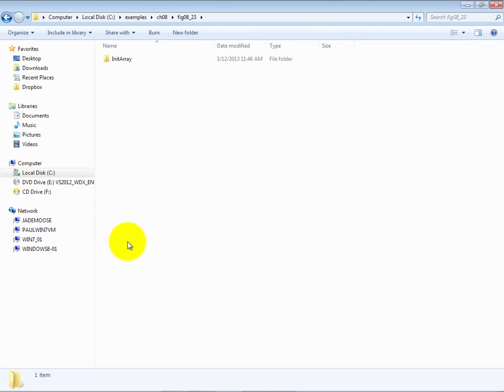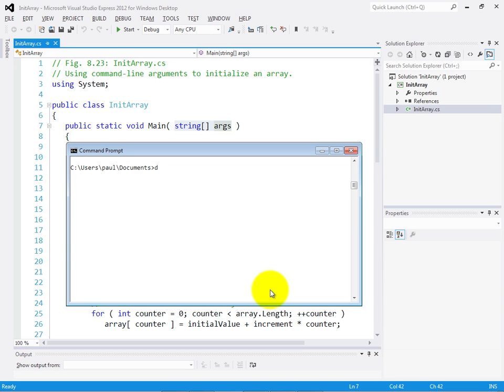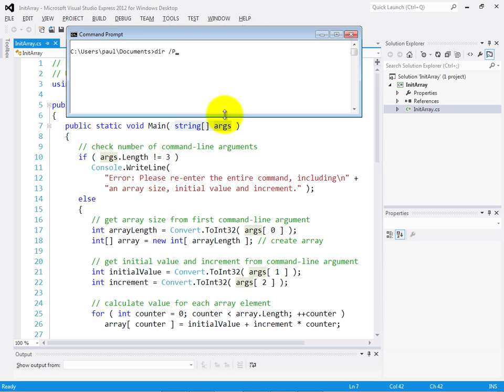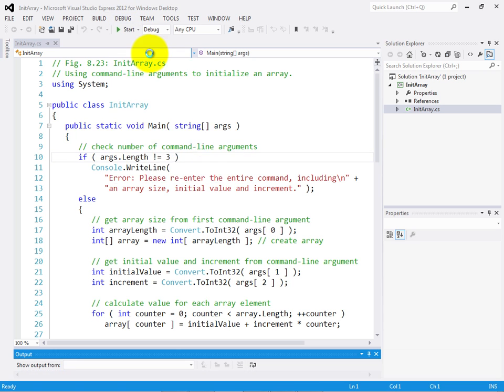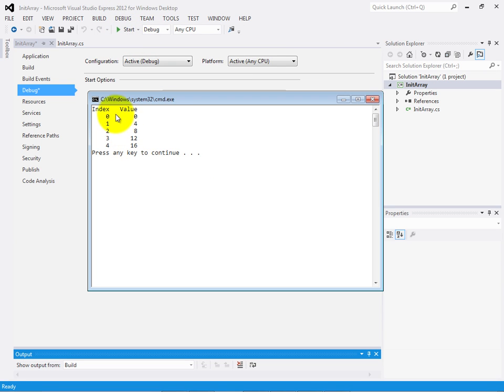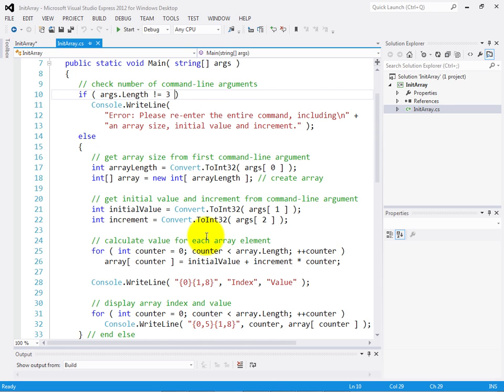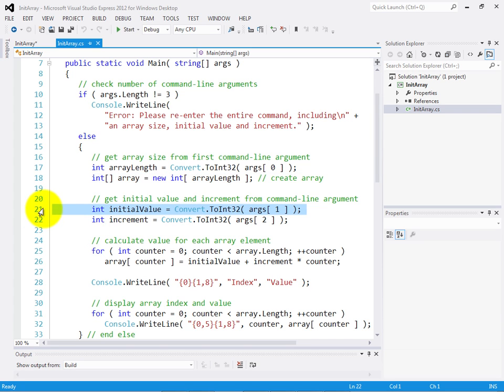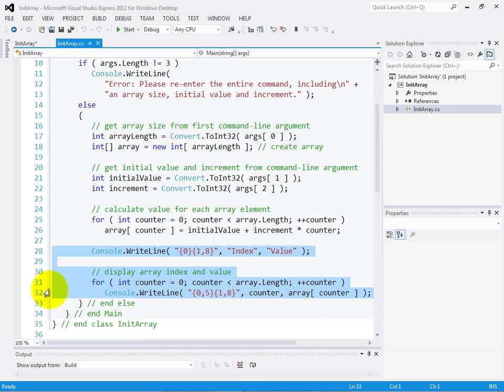lesson08 16 Using Command Line Arguments